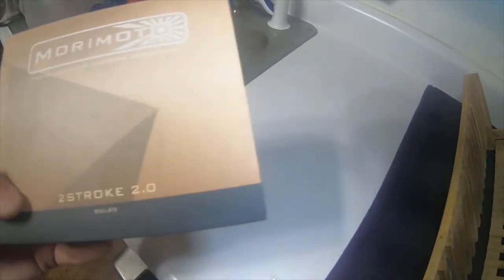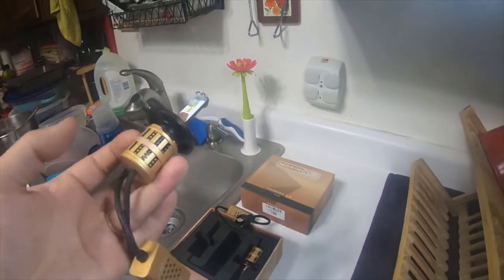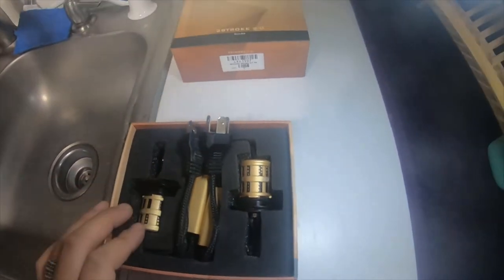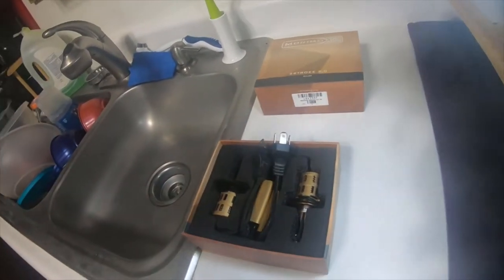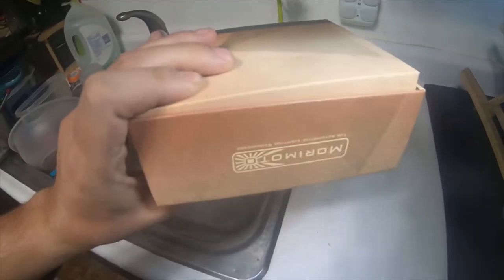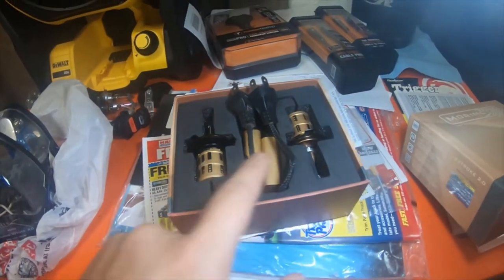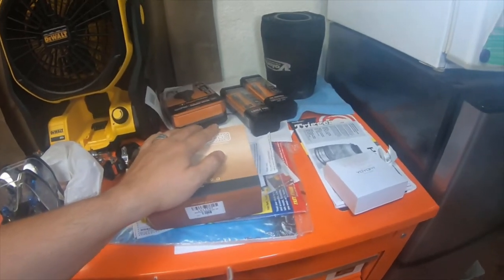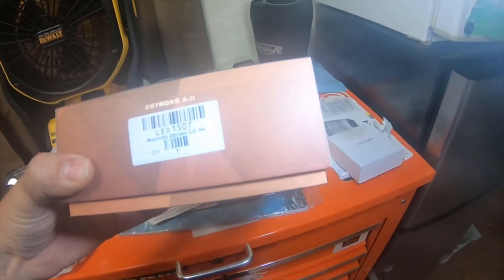Led Lights For Sale - Morimoto 2 Stroke 2 0 Leds H4 15 Hour Used Brand New